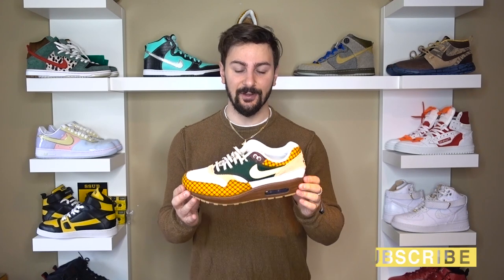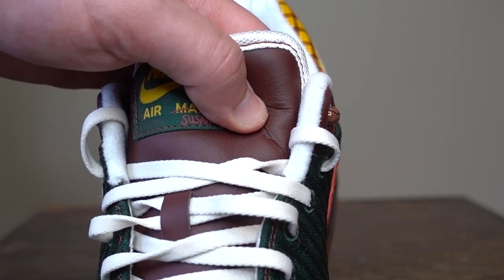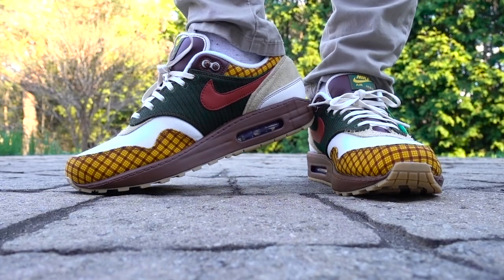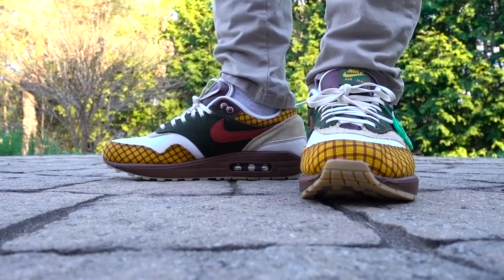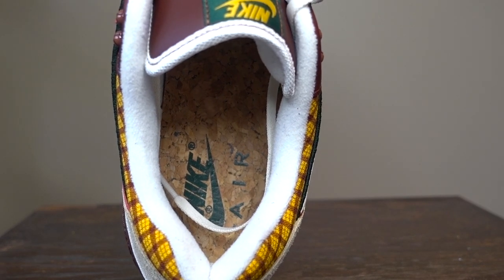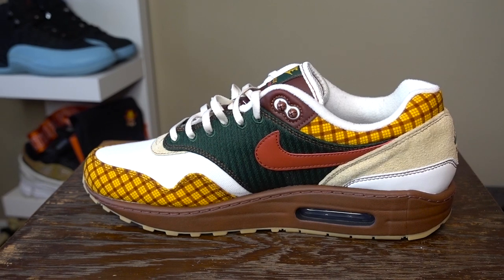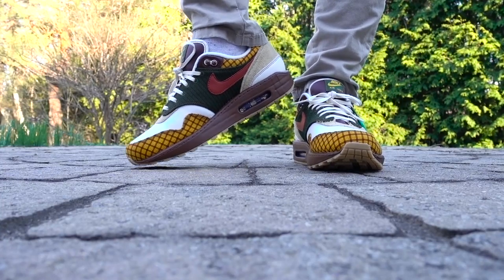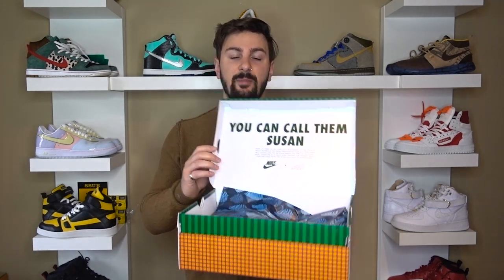Nike Air Max 1 Susan On Feet Review + Unboxing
Unboxing the Nike x Laika Studios Missing Link collab sneaker, the "Air Max 1 Susan". Let's discover bigfoot! Or... well, my big feet in these fire kicks.